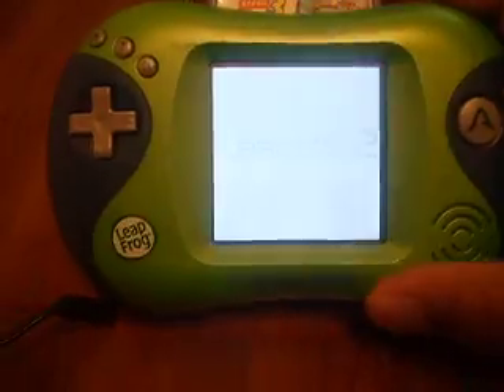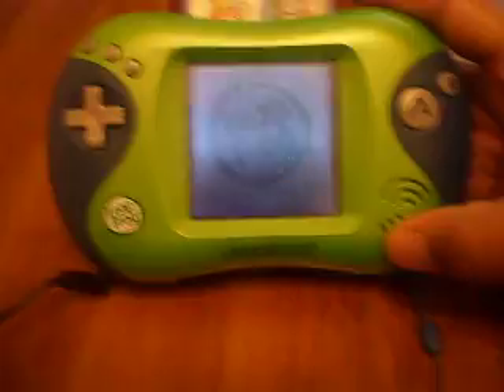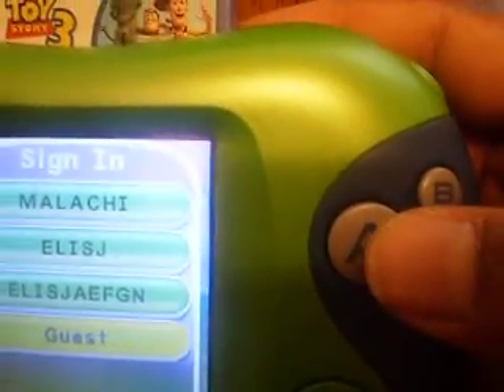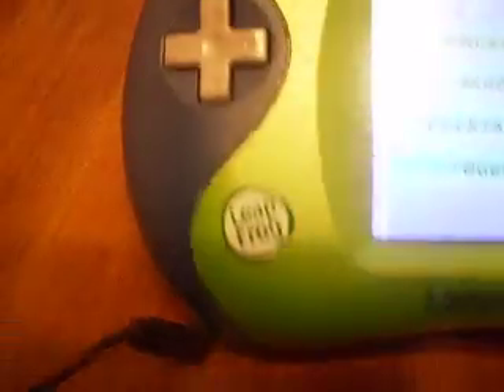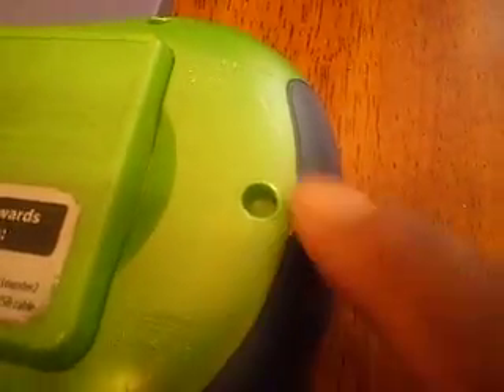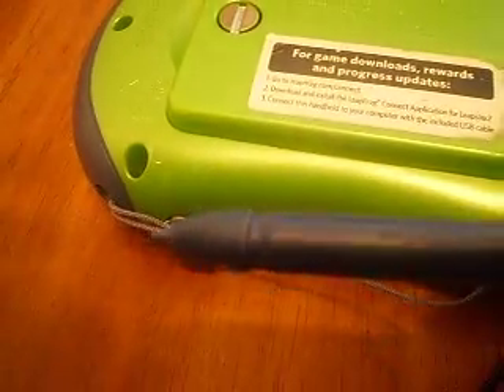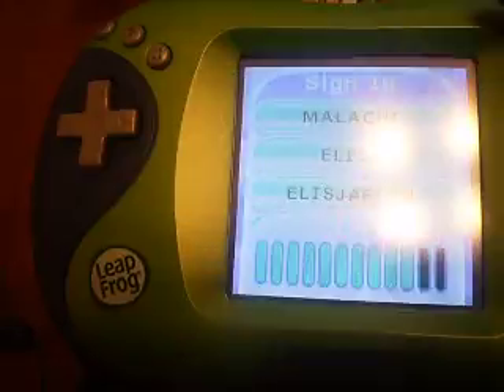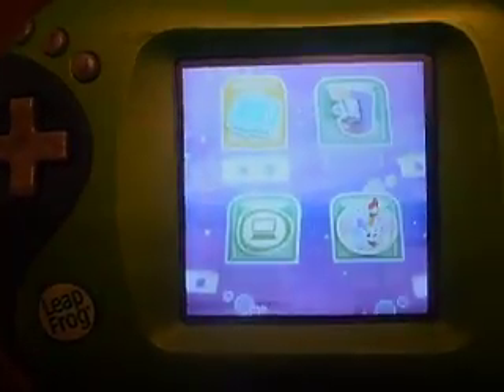leapster 2 0110216rg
green/blue